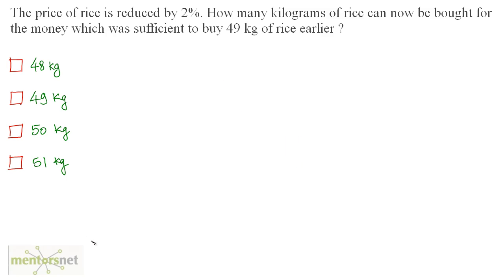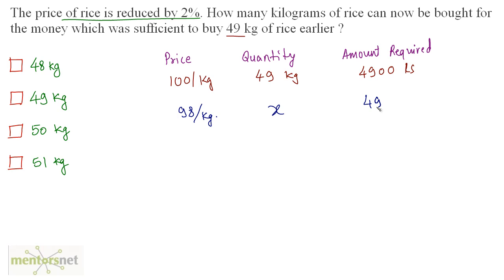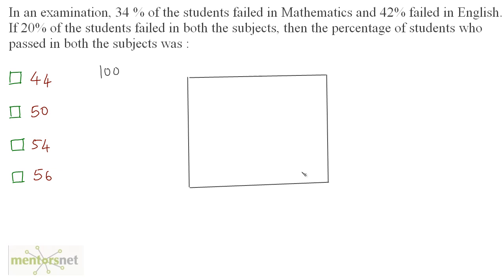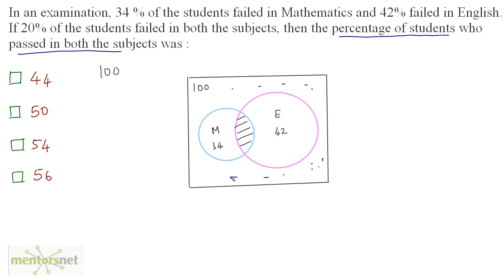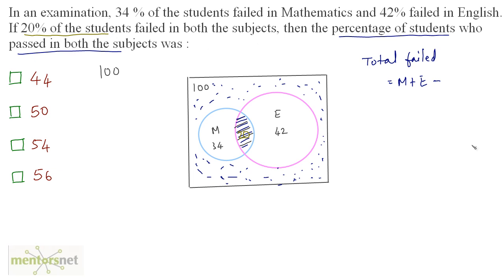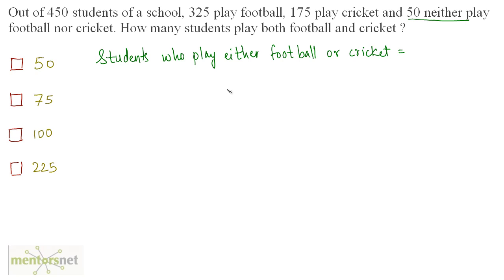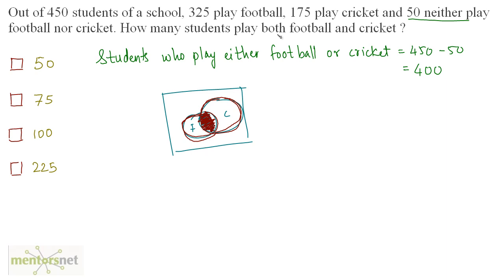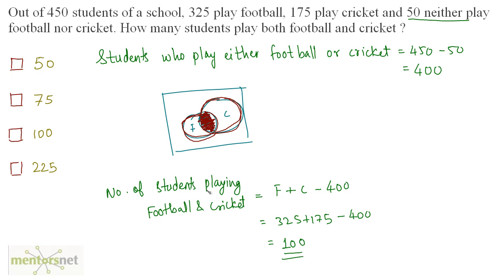QT 95 Problems on Percentage Set 15